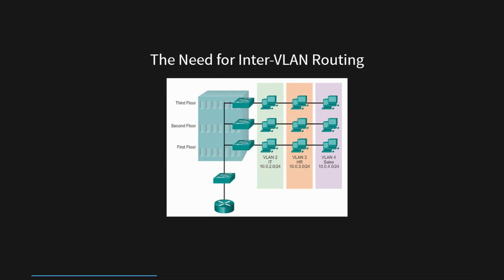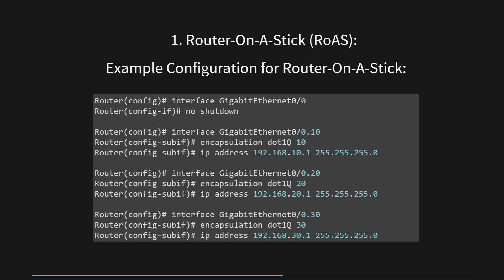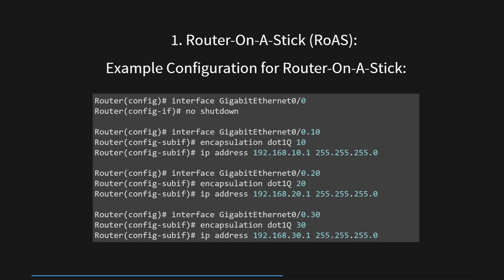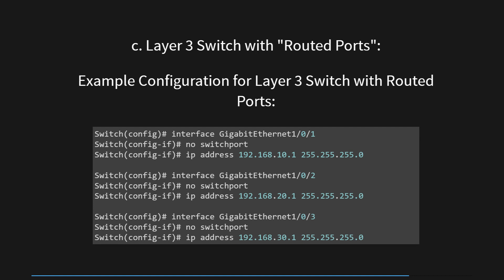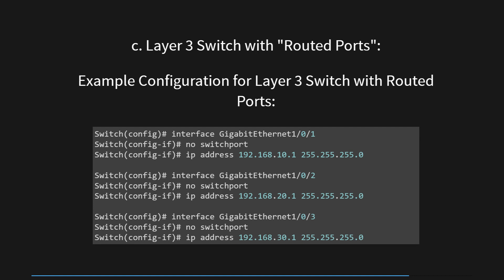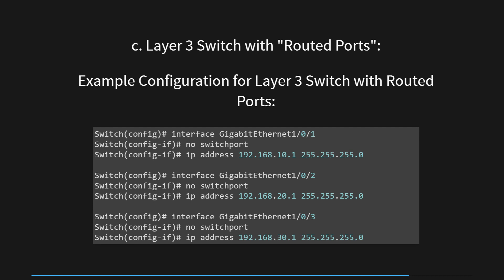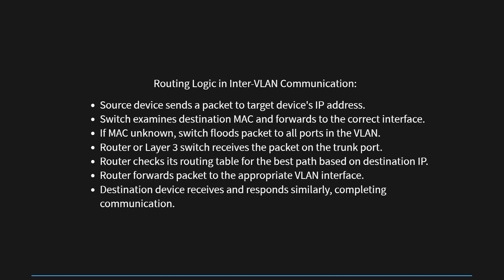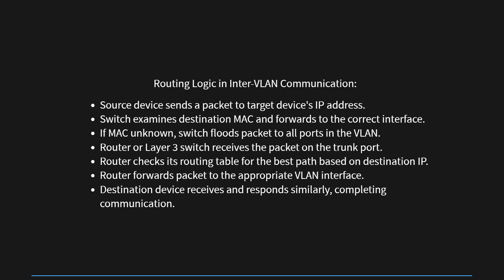Inter-VLAN Routing | FREE CCNA 200-301 Cisco Course